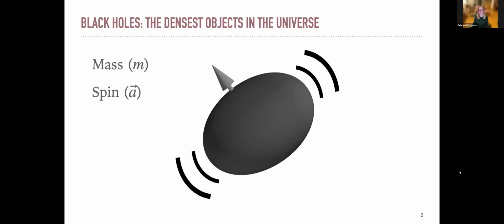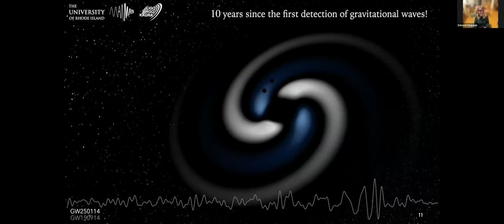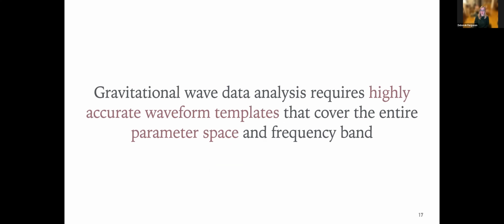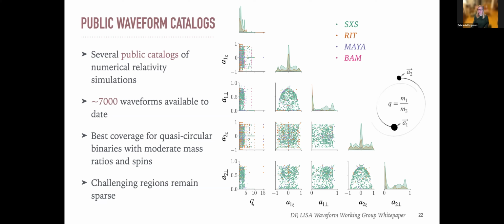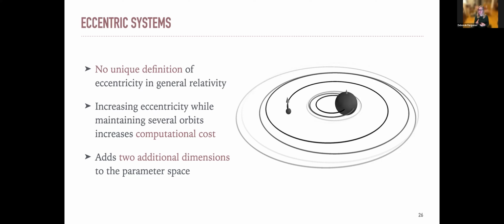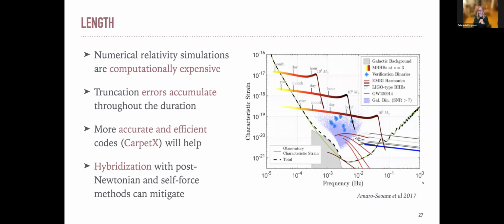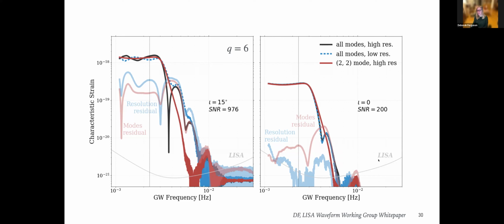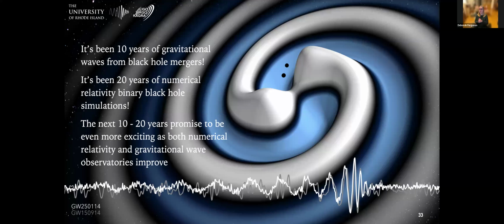Binary Black Hole Mergers with the Einstein Toolkit - Deborah Ferguson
1-5 December 2025

Speaker
Deborah Ferguson

Title
Binary Black Hole Mergers with the Einstein Toolkit

Abstract
With the detection of gravitational waves from binary black holes becoming increasingly frequent, the importance of the theoretical study of such mergers grows. The Einstein Toolkit enables the simulation of binary black hole inspirals, mergers, and ringdowns. From such simulations, we can obtain the dynamics of the systems as well as the gravitational waves they emit. These template waveforms play a crucial role in the detection and characterization of observed gravitational wave signals.